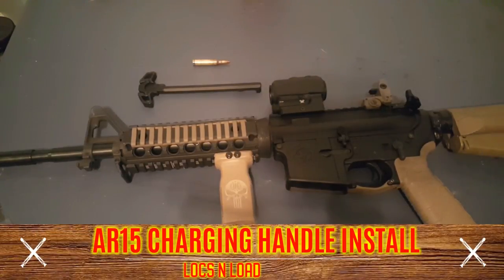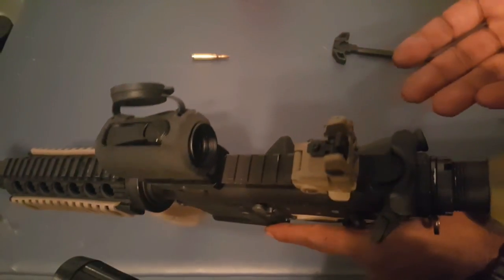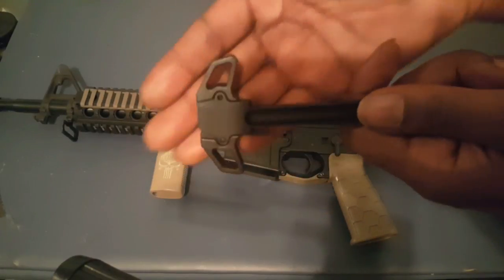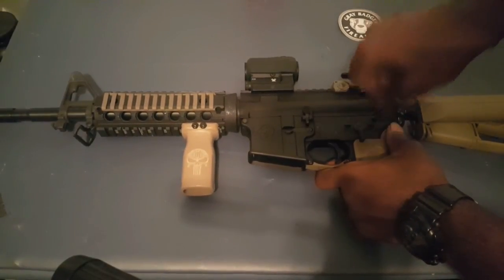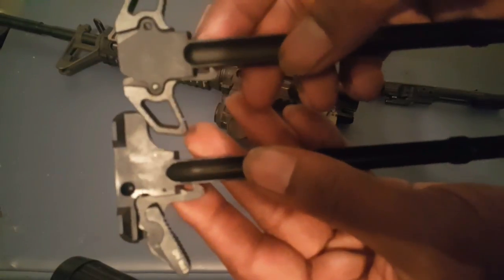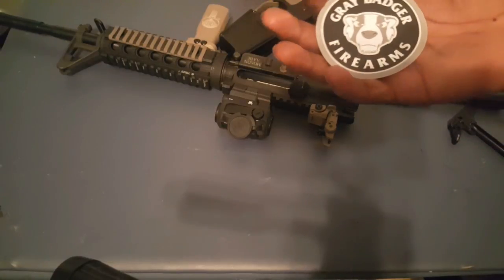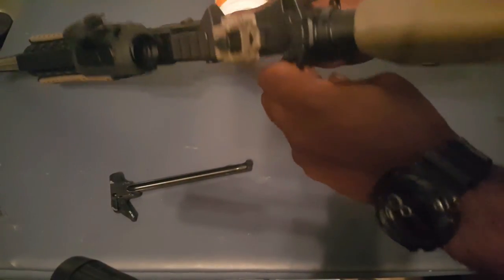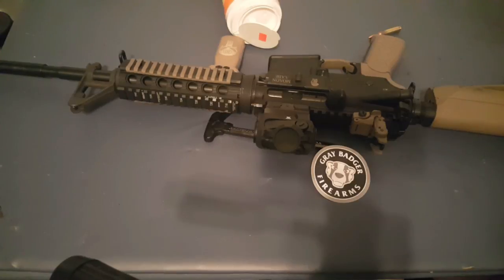How-To - AR15 Charging Handle Install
How-To Remove/Install AR15 Charging Handle